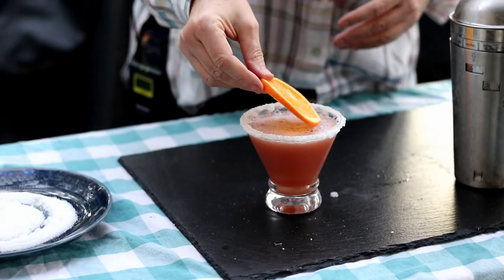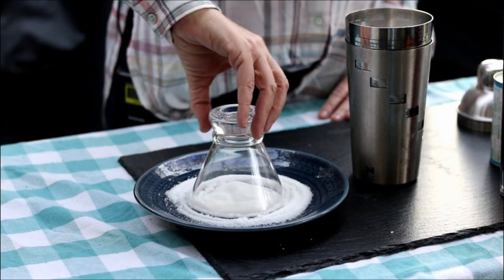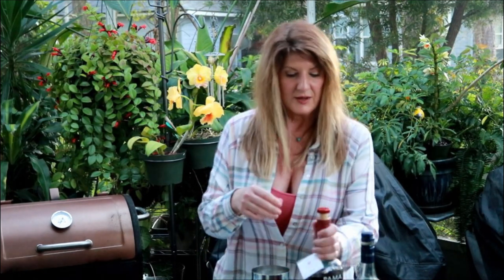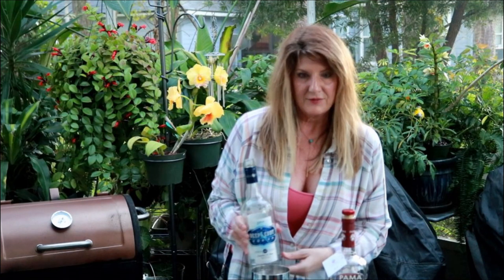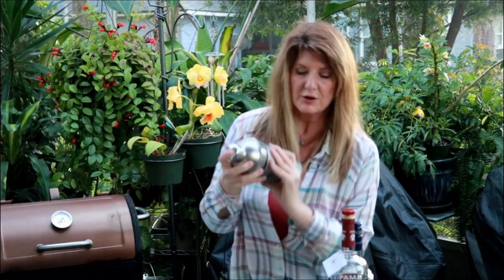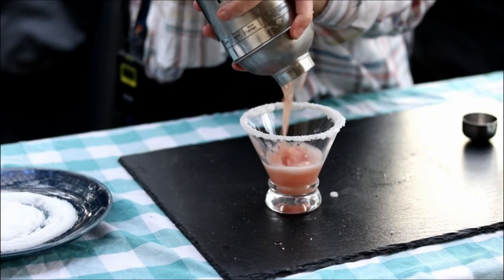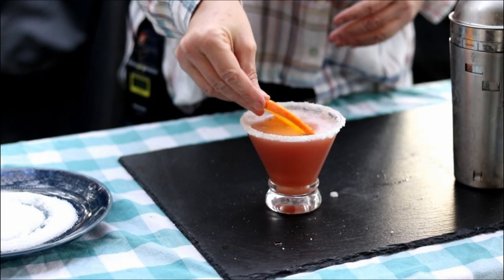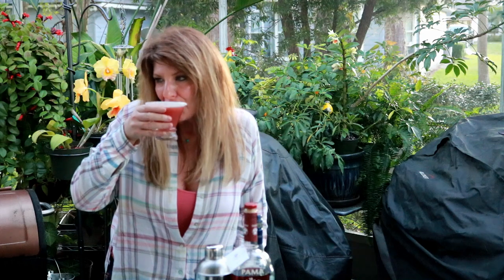Florida Sunshine Cocktail | Pomegranate & Pineapple Deep Eddy Vodka Martini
Today I'm making my Florida Sunshine Cocktail. It's basically a pomegranate and pineapple